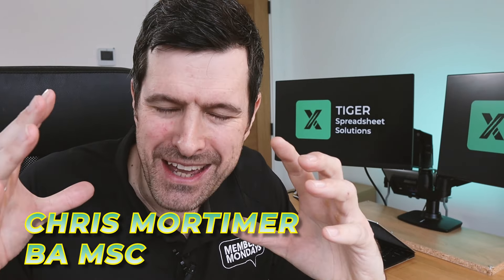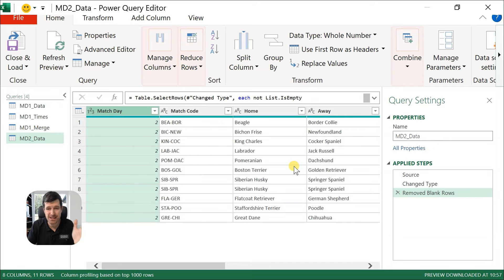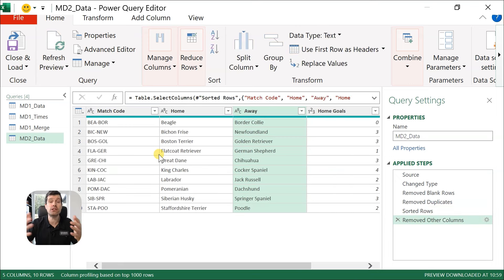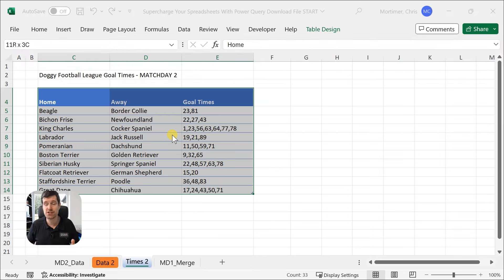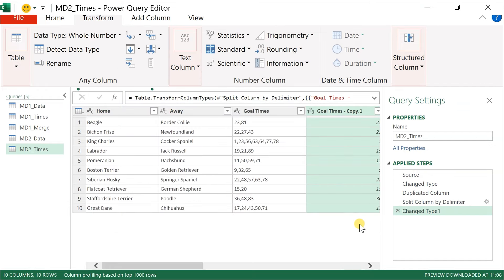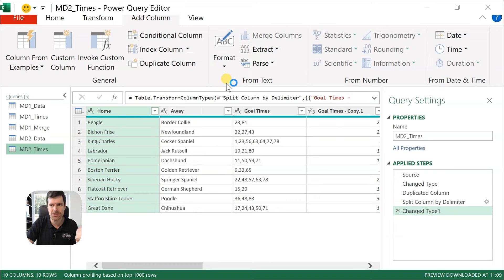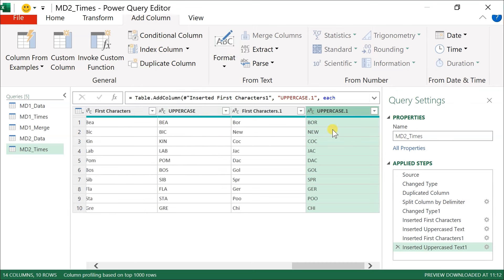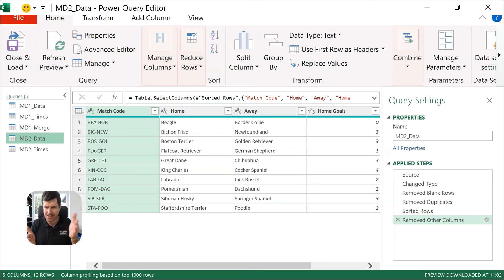Learn Excel's BEST Automation Tool In 15 Minutes!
Are you tired or repetitive manual work in Excel?  Of doing the same tasks again and again?

Imagine if you knew how to do these tasks instantly.  Imagine how much time you could save .. How much more you could get done.  How much progress you could make in your career?

In this video, I will introduce to the best easy way to automate manual work in Excel: Power Query

00:00 Power Query In Excel

00:33 Technique 1: Cleanse Data
Jobs such as removing blank or duplicate rows, removing columns and sorting data in Excel are onerous and repetitive.  Power Query provides simple options for instantly cleansing data – saving you huge amounts of time and effort.  After loading two Excel tables into Power Query, let’s explore the options in the Home tab in Power Query, and see how to instantly load your cleansed data back to the spreadsheet.  Cool!

04:54 Technique 2: Transform Data
‘Parsing’ data is another task that takes a lot of time in Excel.  Parsing refers to separating out text data by a ‘delimiter’ – a specific character.  You might want to use a comma (,) as a delimiter to parse an address into individual lines, for example.  We’ve all had to do it at some point!
Power Query provides a range of useful options to ‘transform’ your data, including parsing a column into multiple columns.  Let’s use the ‘Split Column’ option in the Transform tab to parse out goal times for each game.

08:31 Technique 3: Add Columns
The Add Columns tab in Power Query allows us to add useful calculated information to a table.  In our case, we would like to create a ‘match code’ to reference the games across different datasets.  More on that later!  Power Query allows you to add columns to your data in Excel.
We’ll do two things in Power Query’s ‘Add Column’ tab. First, we’ll insert a column to display the first three characters of each team.  Second, we’ll ‘concatenate’ or join together the three-character codes to create a ‘match code’ for each game.  These custom columns use Microsoft’s ‘M’ language and can take a little time to set up.  But, once they are set, Power Query does all the work for you in the background.

12:26 Technique 4: Collate Tables
Power Query not only consolidates tables within Excel files, it can bring in data from other files, from online spreadsheets – and other sources too.  In this video, we’ll collate data from within the file, but make sure you explore the other possibilities of Power Query …
In Power Query terminology, to ‘merge’ tables means to add columns.  To ‘append’ tables, by contrast, means to add rows.  So, if you’re looking to attach additional data to rows, data that happens to live in another table (it happens!), you need to merge.  If you’re looking to stack two or more tables together which, broadly speaking, comprise the same columns – then you need to append.

In this video, I use the ‘match code’ we created previously to match rows between two tables and merge them together, bringing the goal times data into the merged table.  This completes the data cleansing, transformation, calculation and collation jobs we want to do.  All with the magic of Power Query!

But there’s more.  We complete the whole task by appending the table to the previous week’s data, creating a single consolidated output.

If you enjoyed this session, you’ll love this 30-minute video where we did deeper into the magic of Power Query.  You’ll be automating more manual work in no time.  See you there!